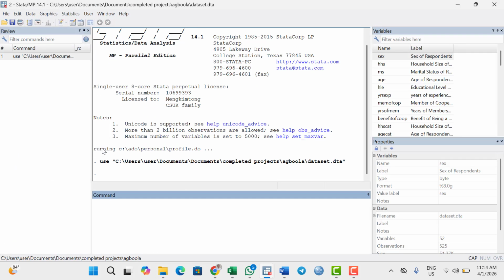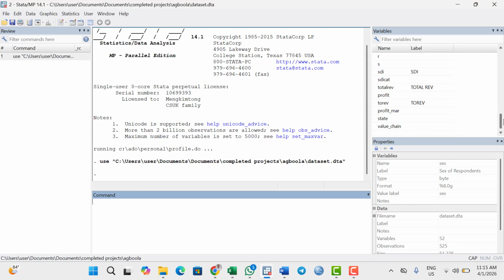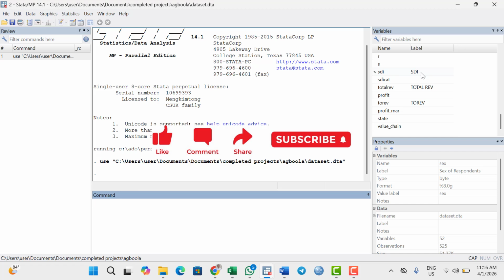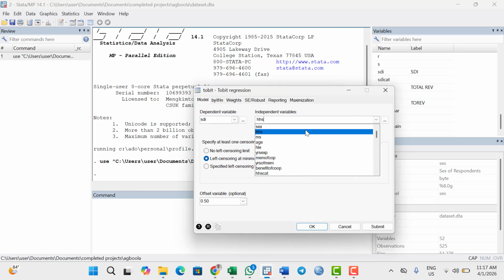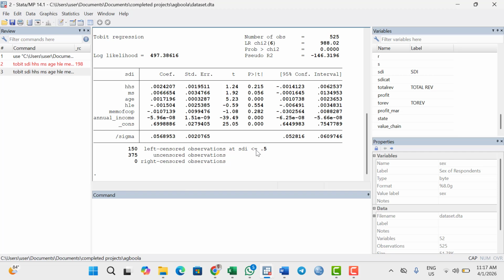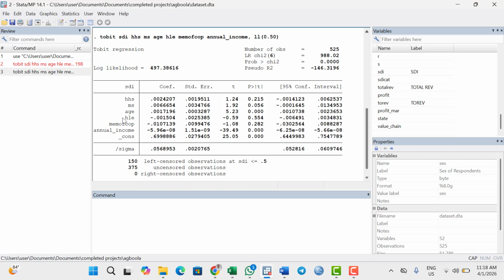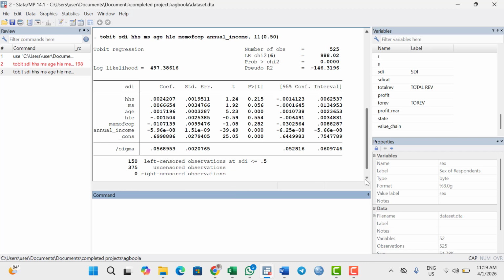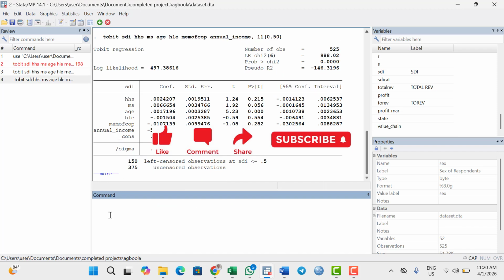Tobit Regression Analysis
Tobit Regression Analysis Explained

In this video, I break down Tobit regression analysis using a clear and practical example—perfect for beginners and anyone looking to strengthen their data analysis skills.

🎯 What you’ll learn:

The basics of Tobit regression analysis
How to interpret the results
Simple steps you can apply immediately